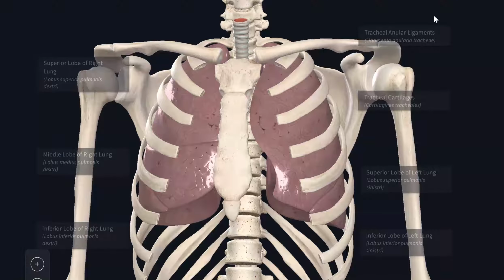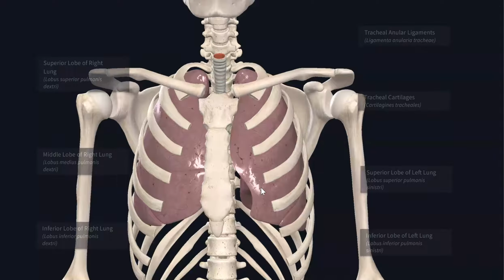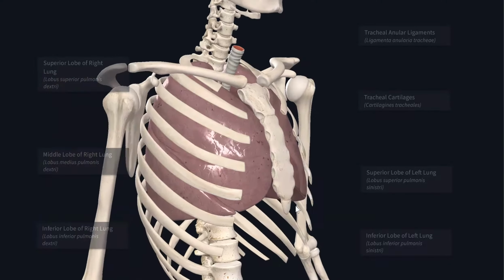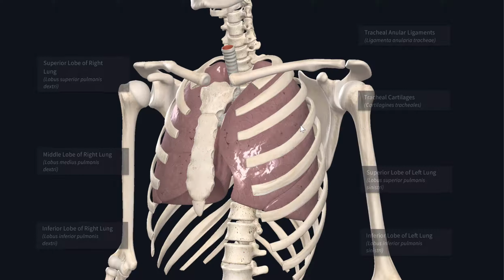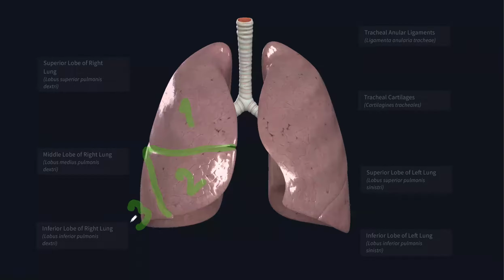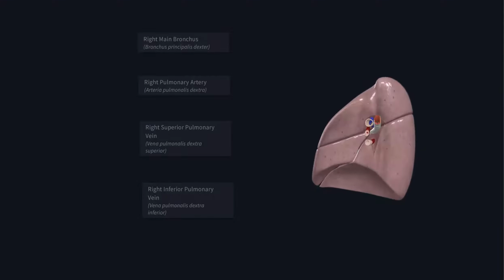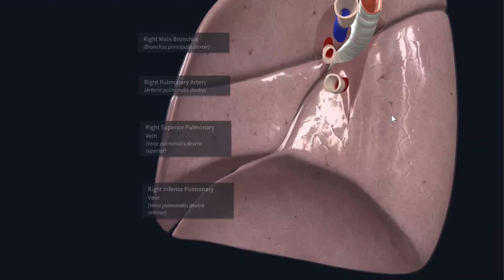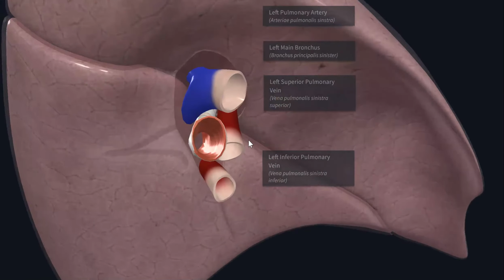Lung Anatomy 3D by RedaHarbyCourses.com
Guide to pass MRCS

T.me/RedaHarbyCourses